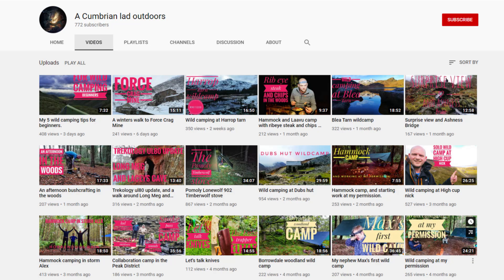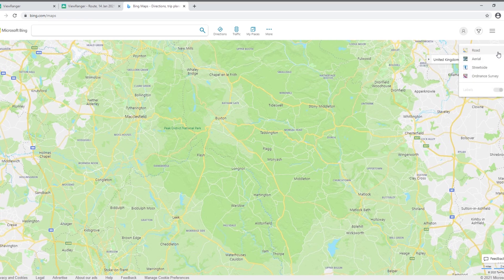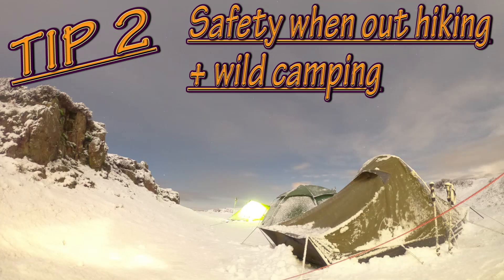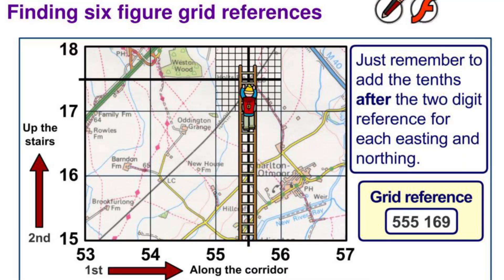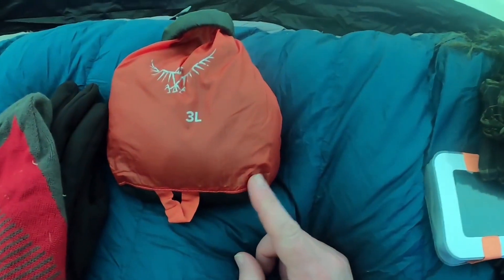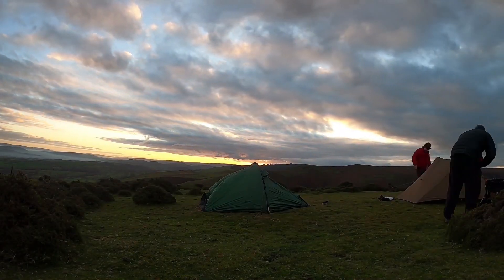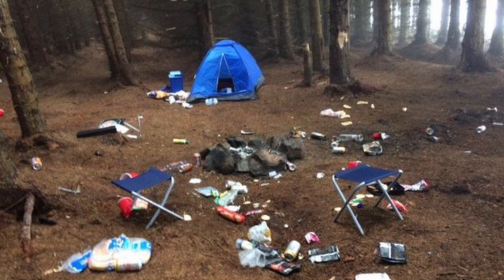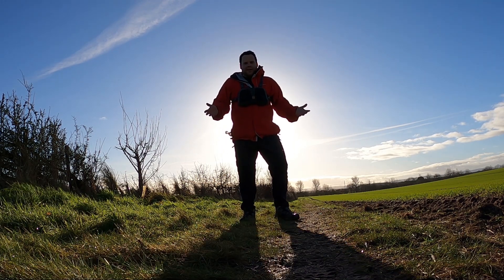Wild camping tips and tricks / Wild camping beginners / First time camping / Camping top tips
In this video I give you some wild camping tips and tricks for you wild camping beginners. If this is your first time camping then i have got the camping top tips just for you.
Being a beginner at wild camping, can be daunting especially if its it's going to be your first time camping.
For all you wild camping newbies I Hopefully you will find my wild camping tips and tricks useful and you wont fall into the wild camping beginners category much longer.
Solo wild camping can be daunting especially when you're not used to the surrounding sounds.
So these wild camping tips and tricks you should be able to put in to good practice when you venture out for your first solo wild camp.

Much appreciate you taking the time to read this.
Stay safe
Dave xx

OCOOPA HAND WARMER
DOWN BOOTS
LUMENAID LIGHT

 If you feel you would like to support the channel or buy me a coffee, you can do so, simply follow by clicking this link and earn yourself a shout out on the next video.

RUNNING ALL YEAR NOW

daveoutdoors15

Please take a look at the gear i use when out for a days hike and wild camp.

My main sleeping mat Exped down mat lite 5

2nd choice sleeping bag Northface Blue Kazoo

Sleeping quilt

Sleeping pillow Trekology Aluft 2.0

2nd sleeping pillow

Head torch LED Lenser

GOAL ZERO LIGHT HOUSE Tent light

Waterproof trousers, Berghaus GoreTex

Waterproof jacket Craghoppers Aqua dry

Rab vital windshell jacket

Montane beanie

Karromor gloves (L)

Sawyer mini filter

Sawyer squeeze filter

Osprey water bladder 1.5 and 2 litre

Rucksack Osprey Exos 48

Vango Ozone 40 litre

Lowe Alpine Airzone 35l

Lixada burner

Titanium long spoon

Titanium spoon/fork

Tomshoo titanium cmup

Naturehike iBasingo Lightweight table

Walking boots, Salomon GTX 3

Hiking socks Bridgedale coolmax

Hiking socks (backup) Lorpen

Karrimor walking poles